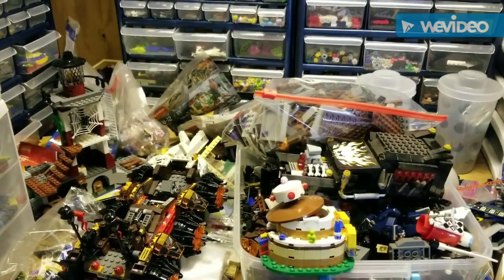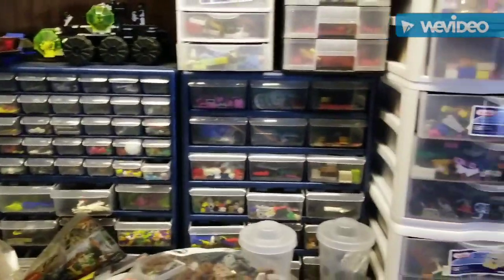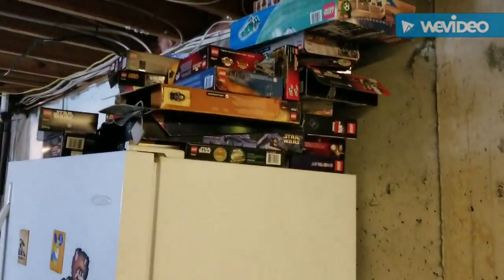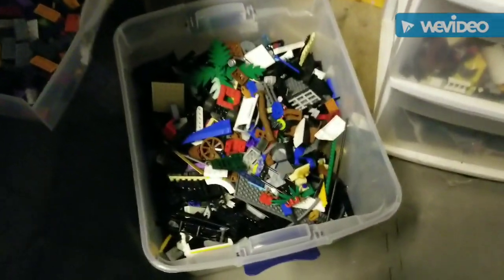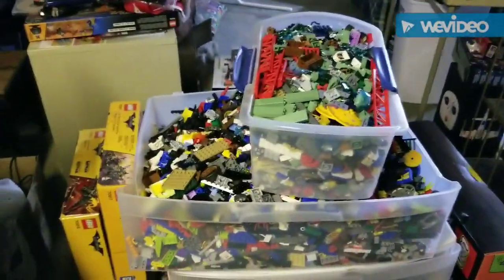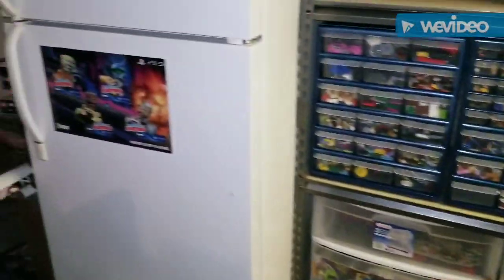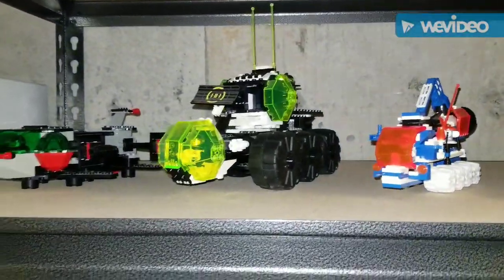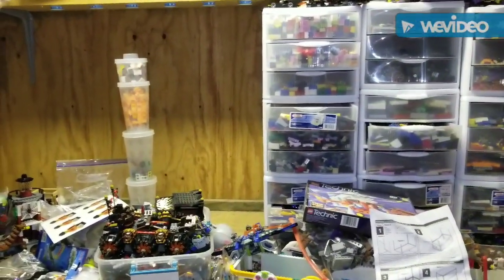Lego Organization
Here's a quick before and after adding my new storage rack.